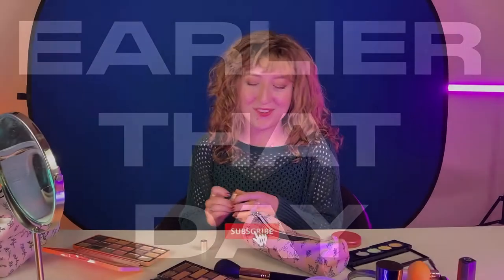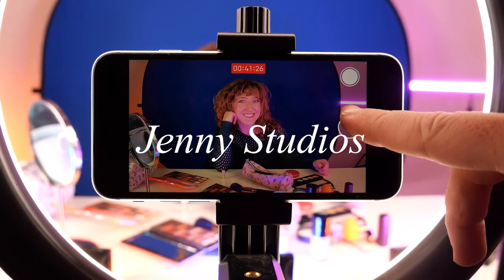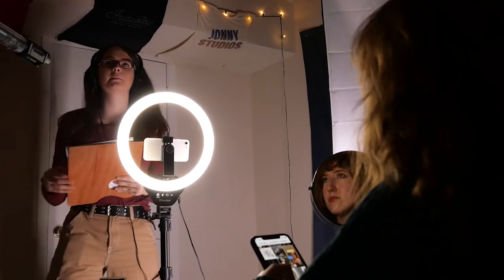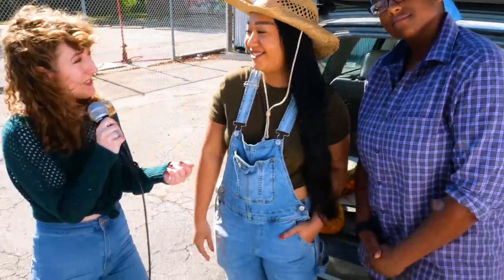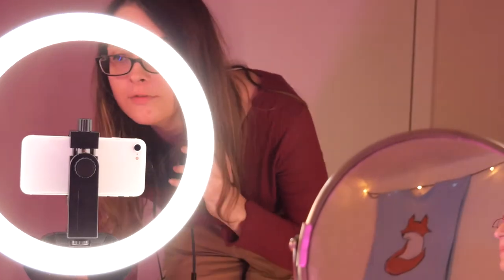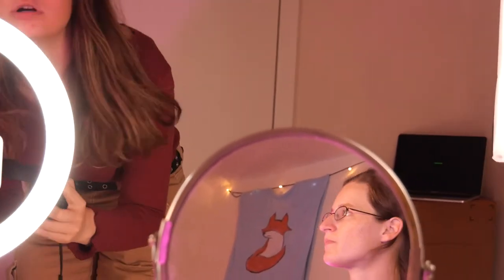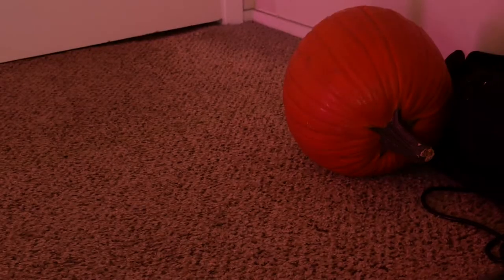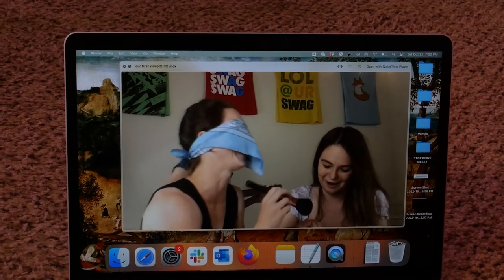Jenny Studios | A 2022 Austin 48 Hour Film de Femme Project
A woman takes it too far.